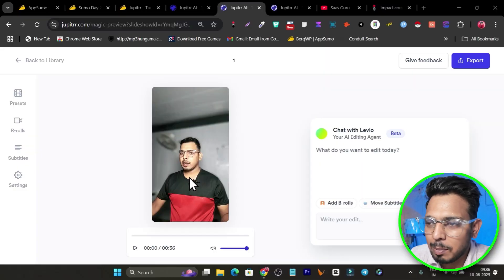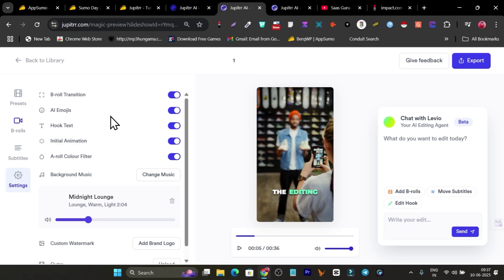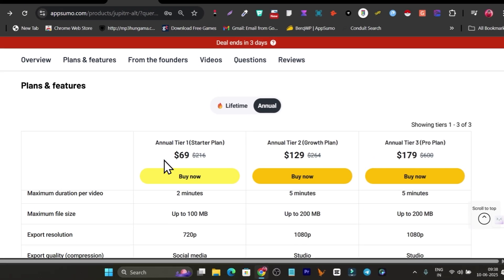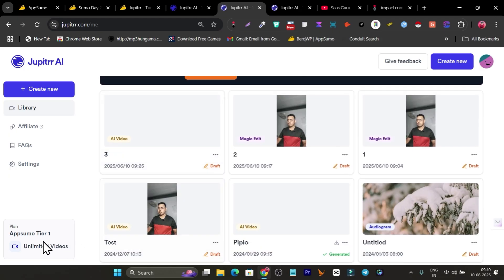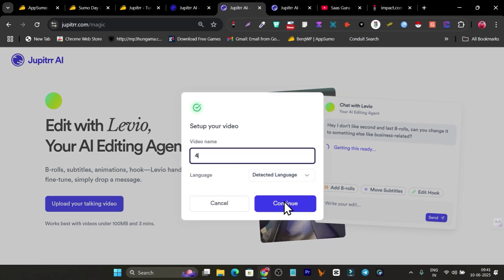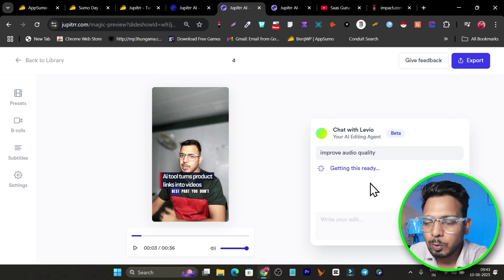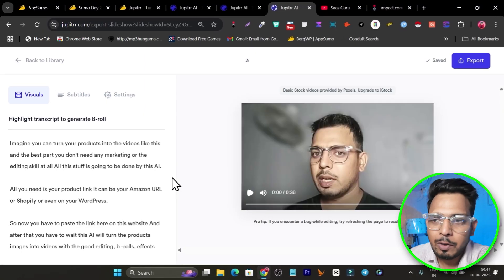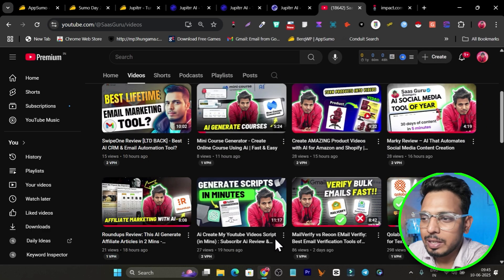I Tried the Best AI Video Editor: Jupitrr Review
Are you also looking for an ai which can edit videos, then in this video I am going to review Jupitrr AI and this is the Best Ai Video Editor I have tried till now!

Jupitrr Review: Ai Edit My Videos (Best Ai Video Editor 2025)

Recently I started using This ai video editor and it has done all of my manual work of editing on automation like B-roll, transitions, audio editing and even adding effects.

In the video you will learn How to use Jupitrr (tutorial).

Jupitrr Lifetime deal back on appsumo this year sumo day sale. So make sure you grab it.